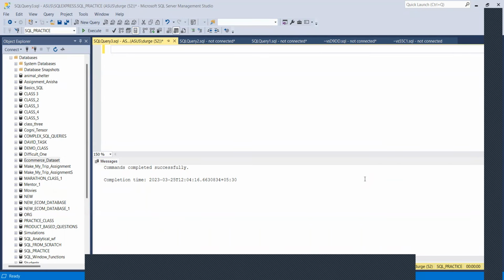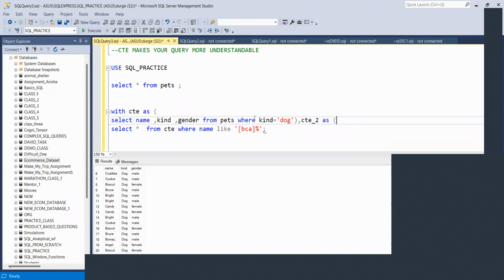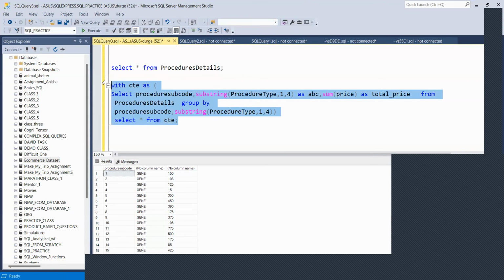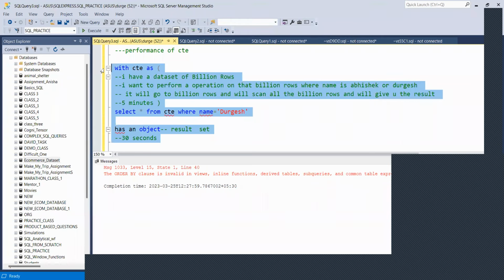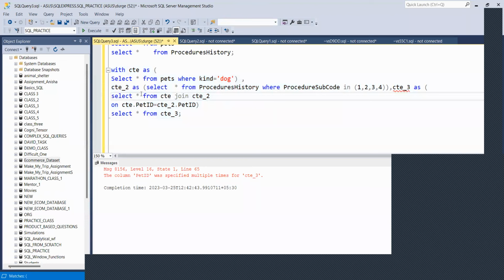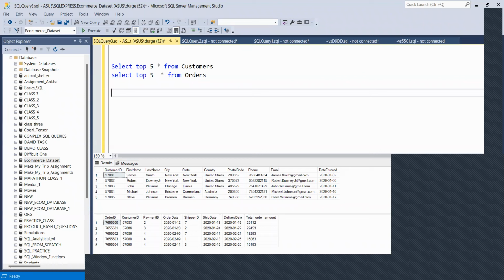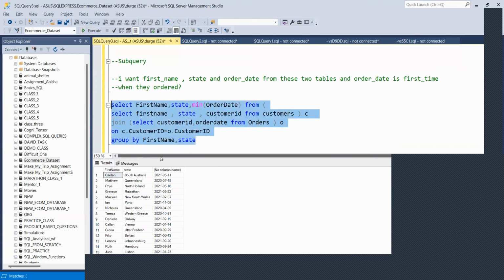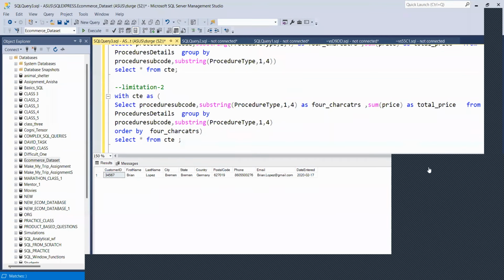SubQuery & CTE in 1 Video | Crack Product Based in SQL | By Durgesh Yadav | Data Analyst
Title: Mastering Subqueries and Common Table Expressions (CTEs) for Data Analysts: Your Path to Product-based Success!

Description:
Are you ready to unlock the secrets of data manipulation and analysis that will propel you into a product-based role as a Data Analyst? Look no further! Dive deep into the world of Subqueries and Common Table Expressions (CTEs) with our comprehensive 1-hour video course.

In this power-packed session, we'll guide you through the intricacies of Subqueries and CTEs, essential tools in the arsenal of every proficient Data Analyst. Whether you're just starting your journey or seeking to sharpen your skills, this course is designed to cater to all skill levels.

Discover the art of crafting complex queries effortlessly, gaining insights that drive product decisions and innovations. From understanding the fundamentals to mastering advanced techniques, we've got you covered.